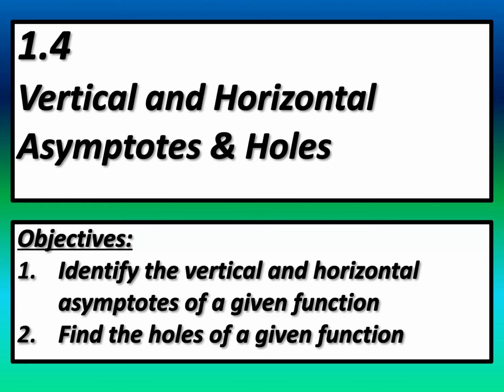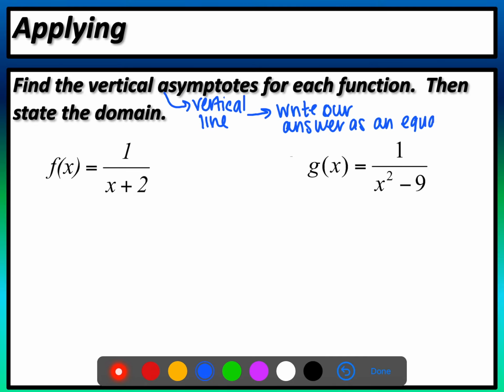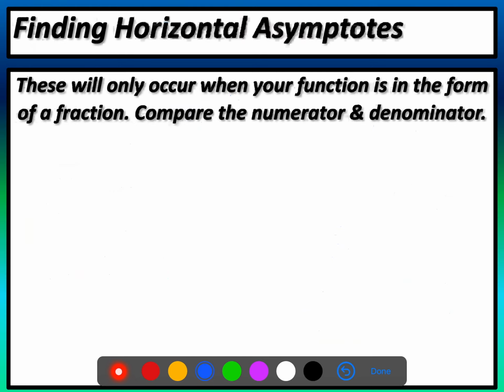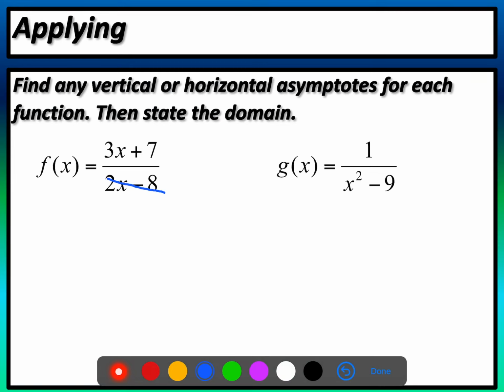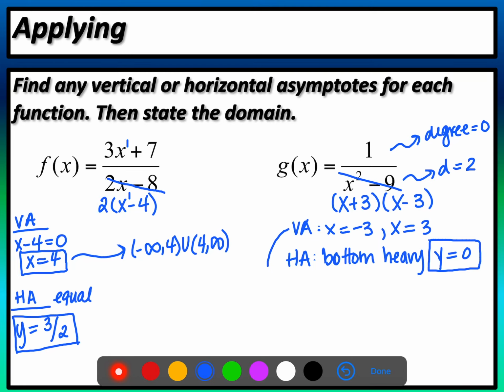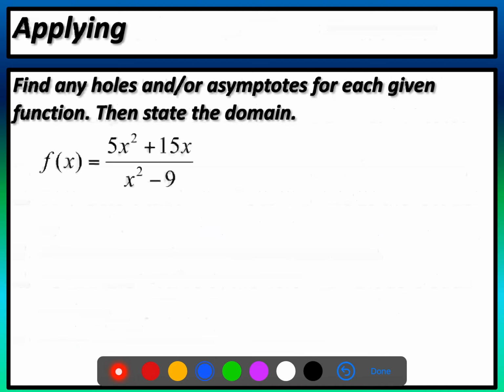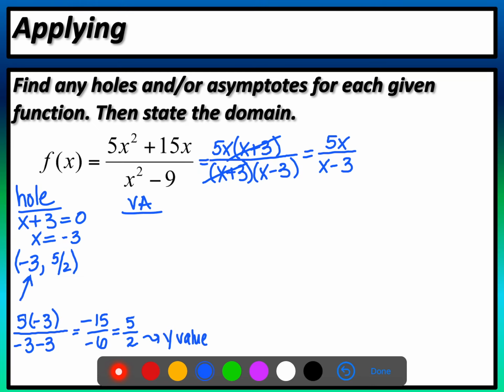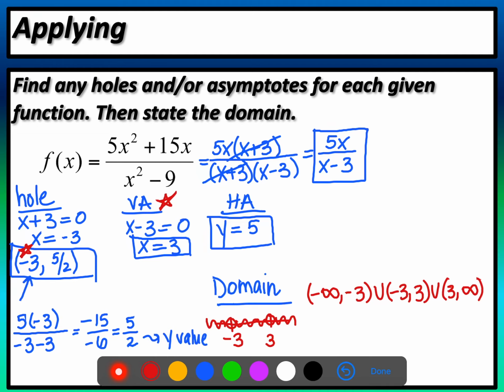Unit 1.4 Vertical and Horizontal Asymptotes and Holes